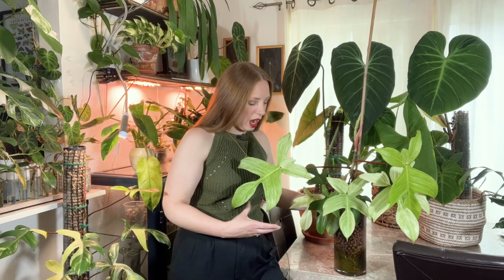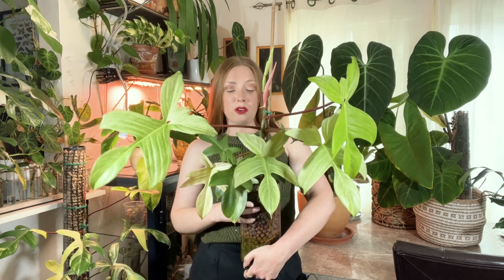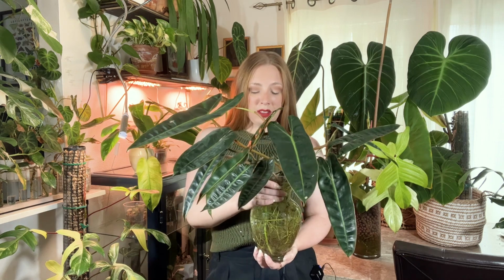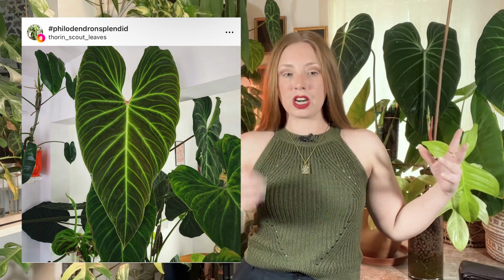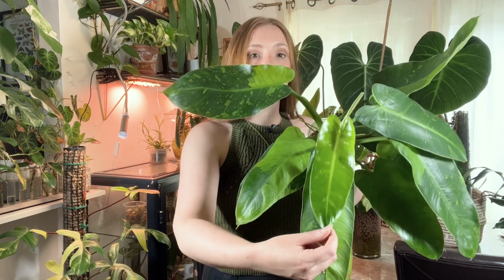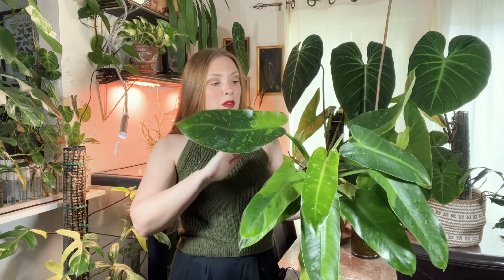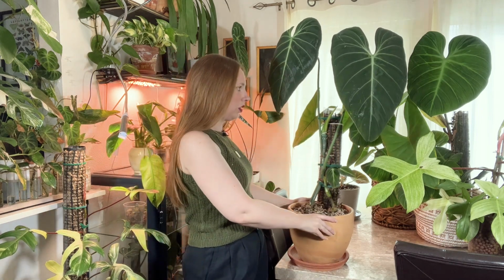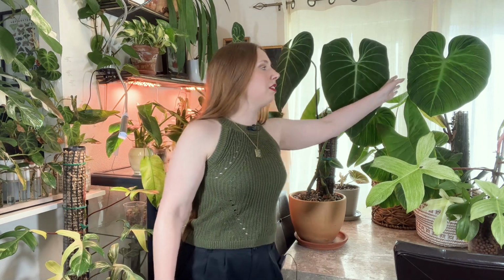Chill Philodendron | Easy Houseplants I Would Buy Again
Laid back philodendron I would buy again.

Music Licensed by Adobe Stock
Sound Effects and Graphics licensed by Envato